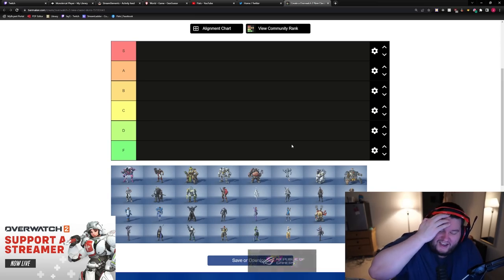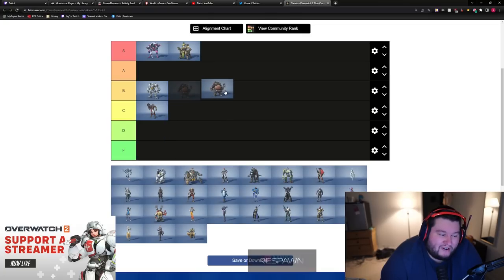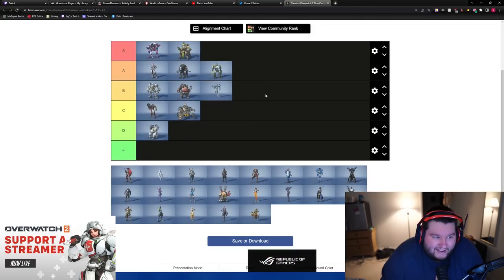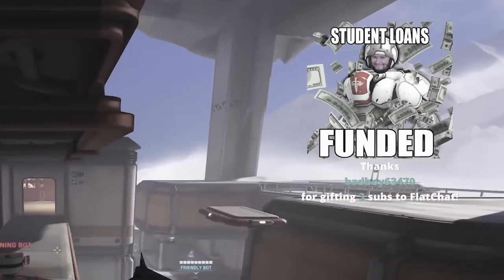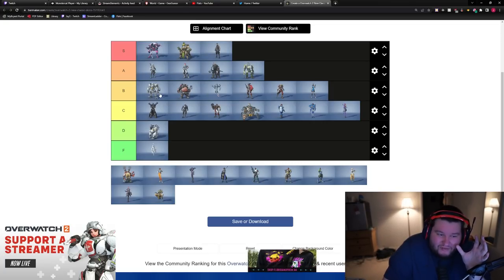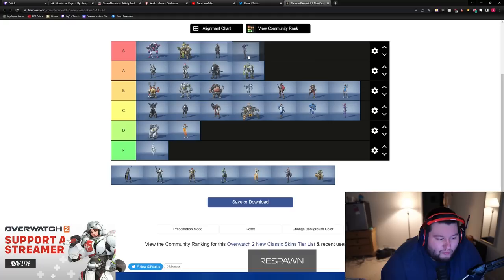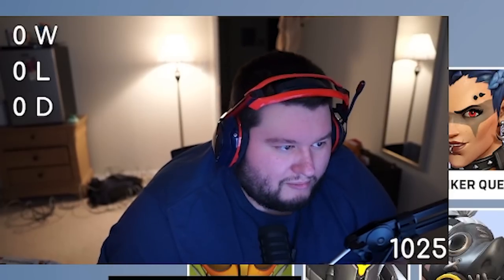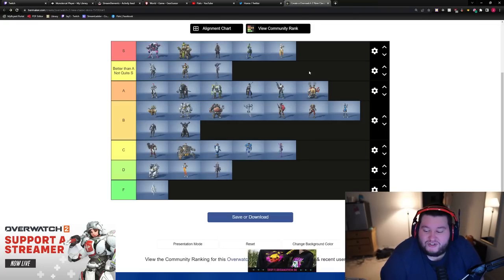I Made a Tier List of all the NEW Skins in Overwatch 2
I love that the Overwatch 2 team is trying to give our favorite characters some upgrades some of them are a miss but most of them are a huge massive W